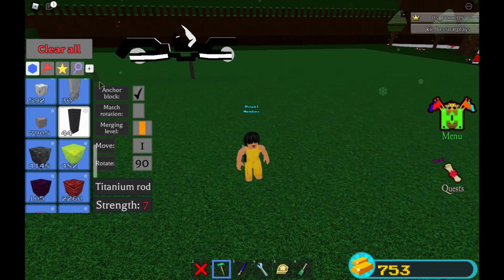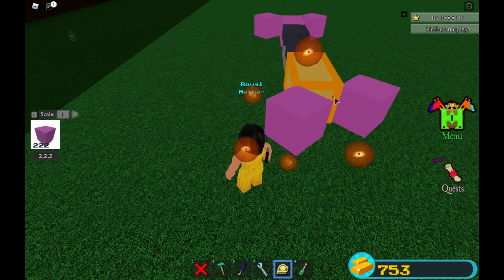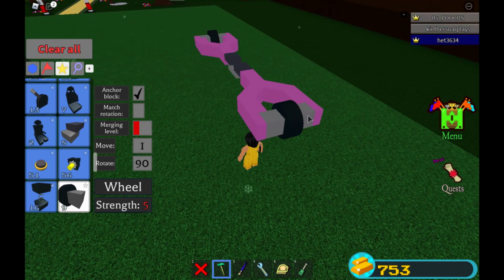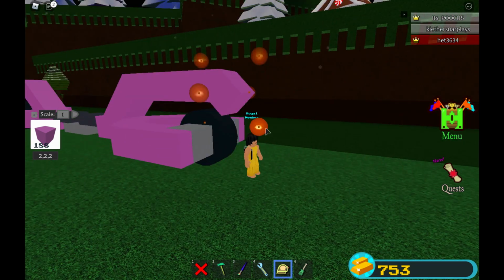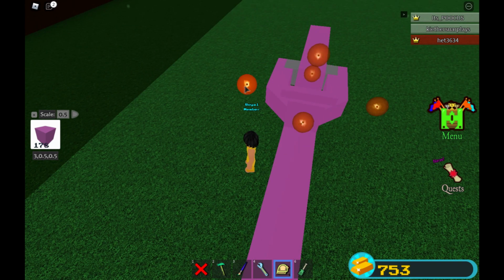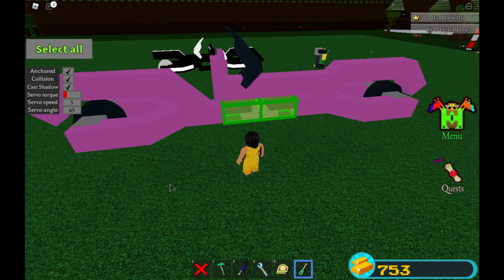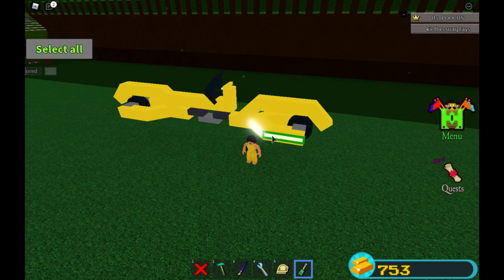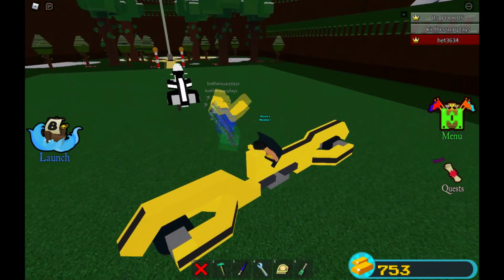*NEW* FUTURISTIC DRIFTING MOTORCYCLE (TUTORIAL)|Roblox Build A Boat For Treasure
Hey guys, today I will showing you guys how to build a futuristic drifting motorcycle in Build A Boat For Treasure! I hope you enjoyed! CLICK "SHOW MORE"

Follow the big brain dude in the video A.K.A Keith

About Me
Hey there, I'm Poocus! I'm a funny cringy youtuber who posts challenges, tutorials, and build a boat comedy videos. I upload 3 times per week and spend a huge amount of effort onto my videos. :)